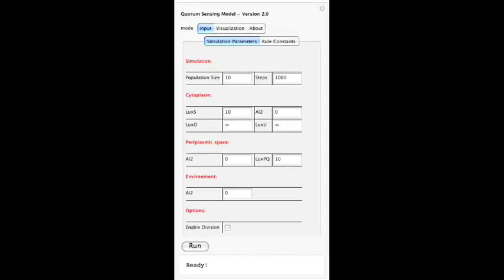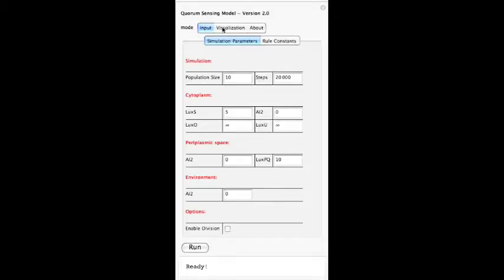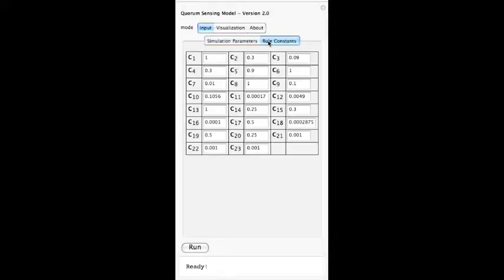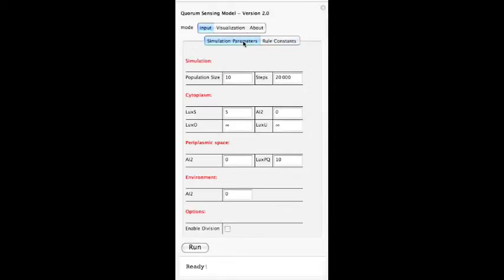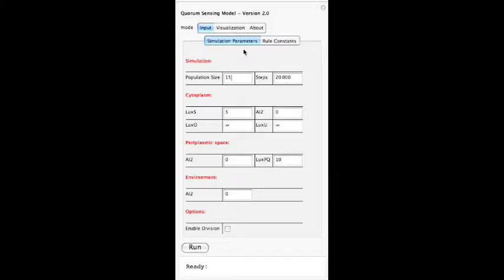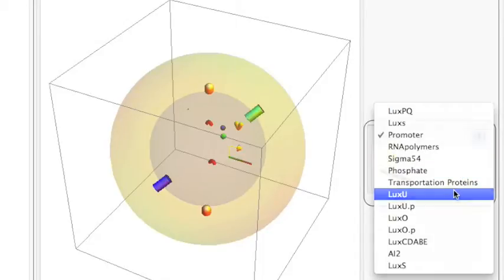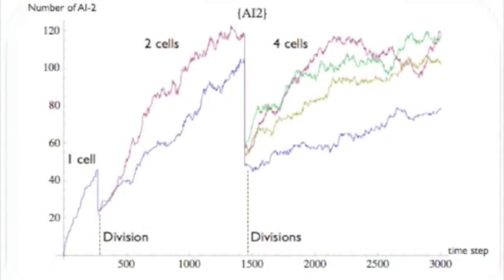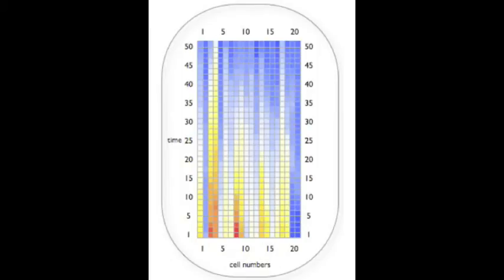UofC iGEM 2009 - MC Modeling Tutorial (2)